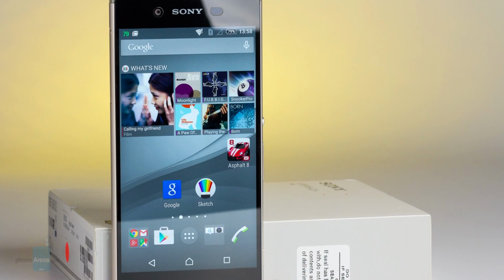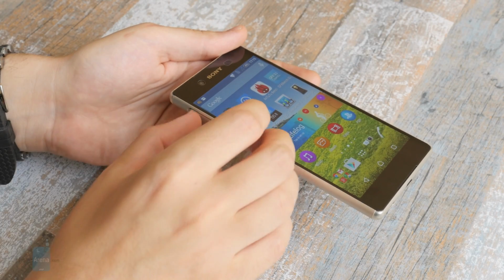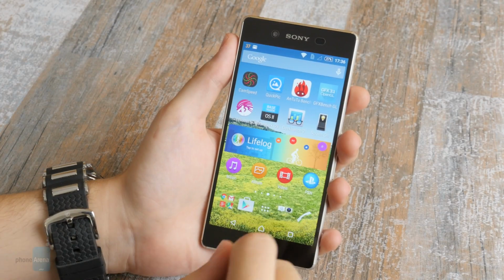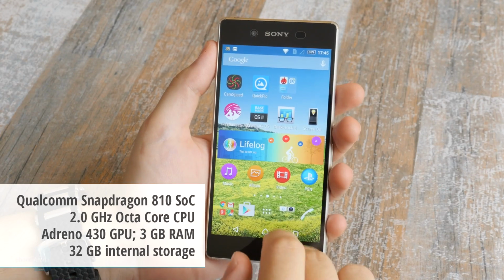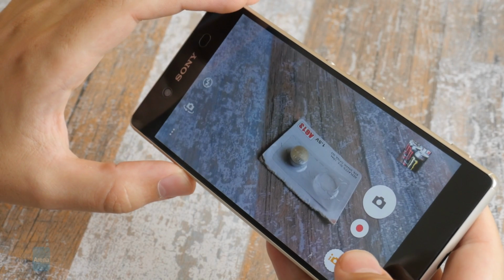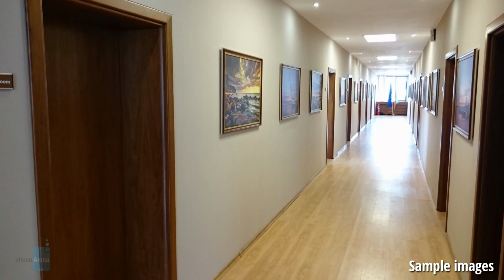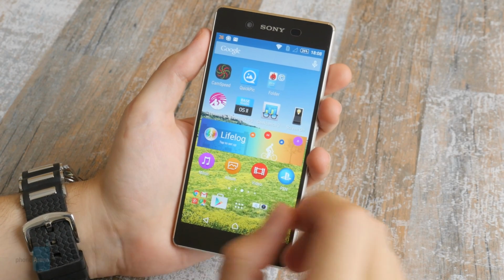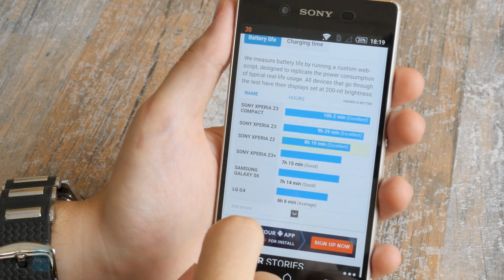Sony Xperia Z3+ Review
When the Sony Xperia Z3+ announcement came around, we couldn't help, but wonder – has Sony's strategy of upgrading its flagship smartphones twice a year finally gotten the best of them? We'll let our review give you the verdict, along with our quick opinion on whether it's worth upgrading from the Xperia Z3 to the Z3+.